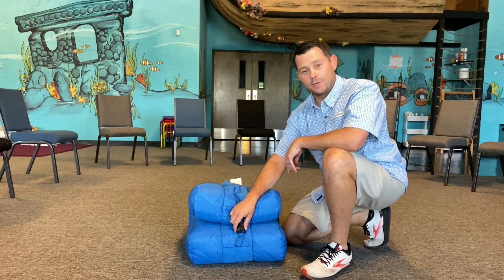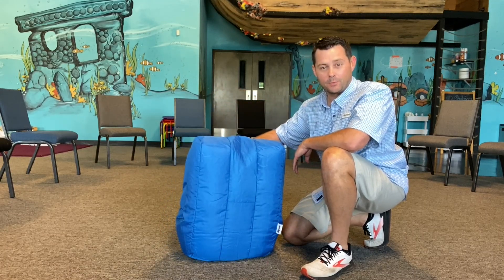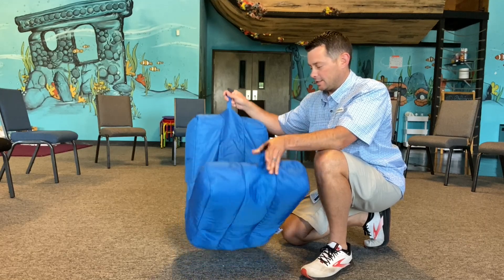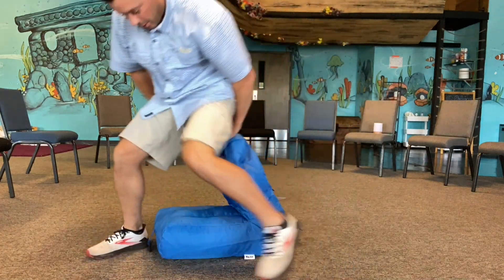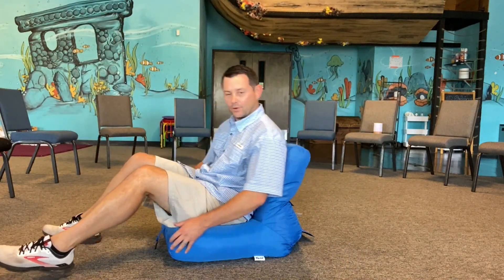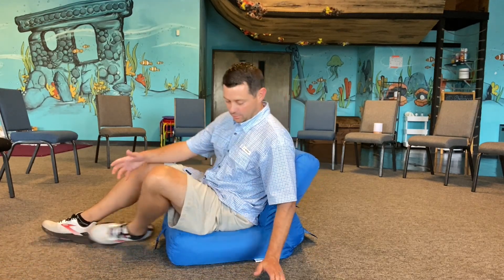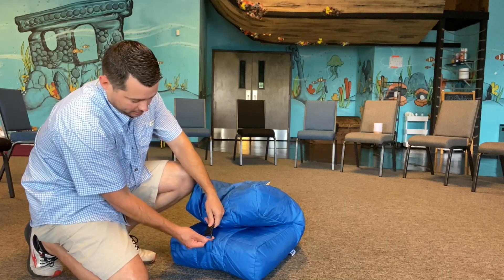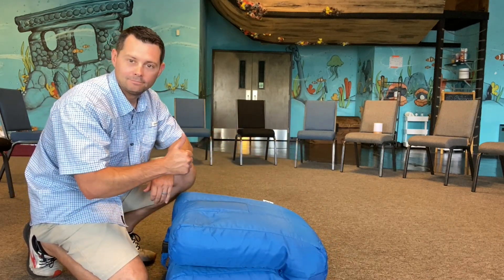Big Joe Grab & Go 2 Pack Travel Bean Bag Chair